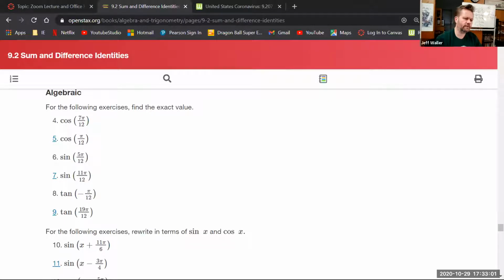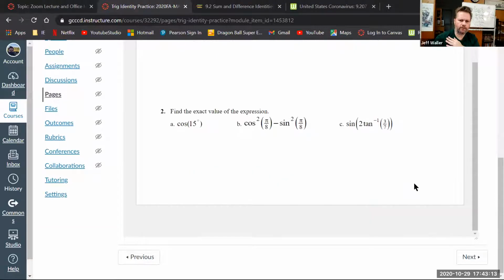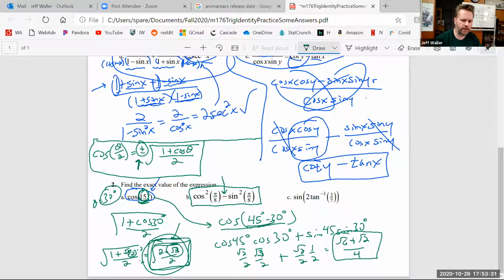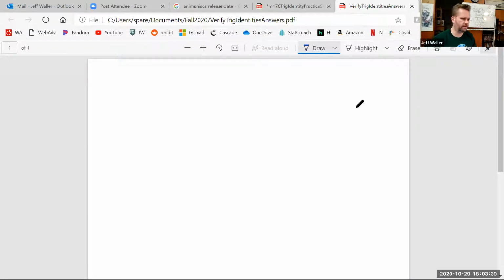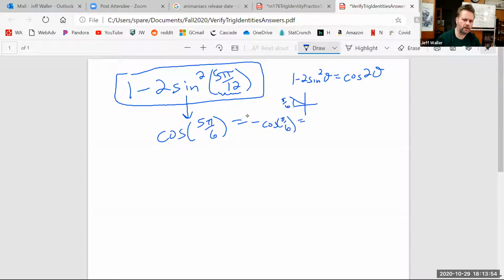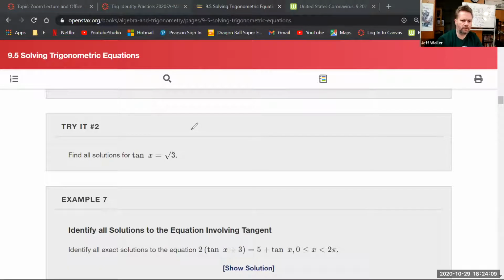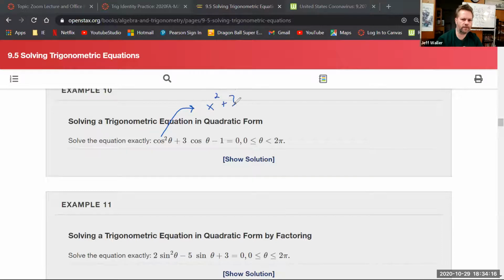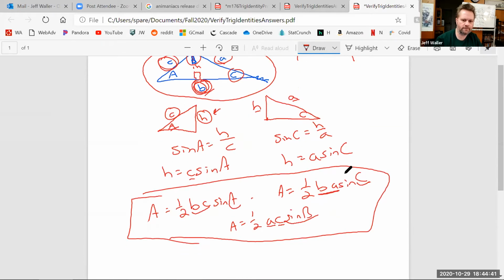Math 176 Oct 29 Lecture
More review 9.1-9.4, finishing up 9.5, baby step into chapter 10